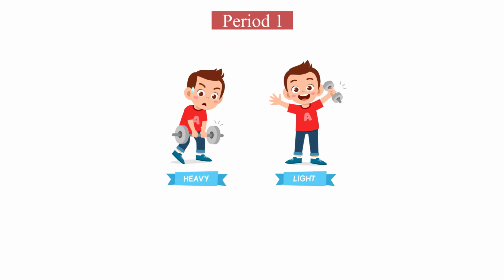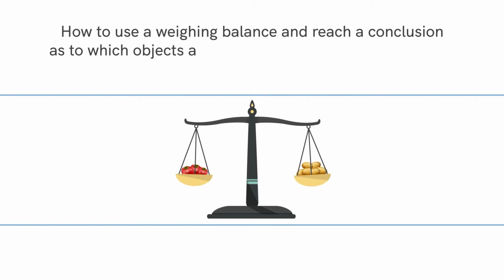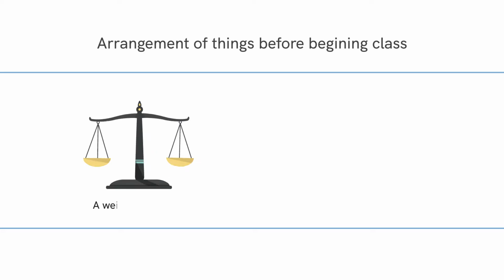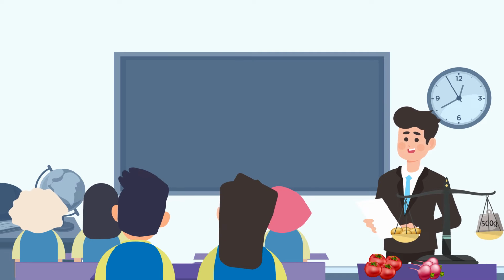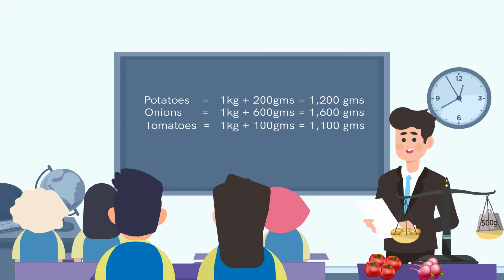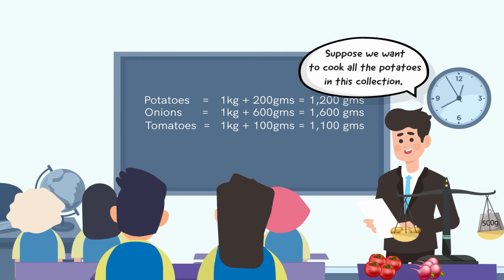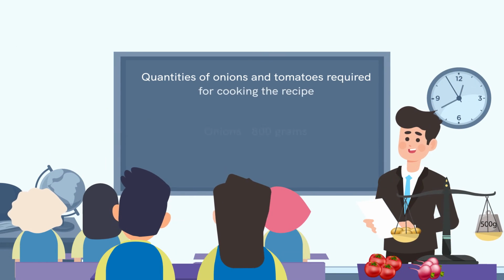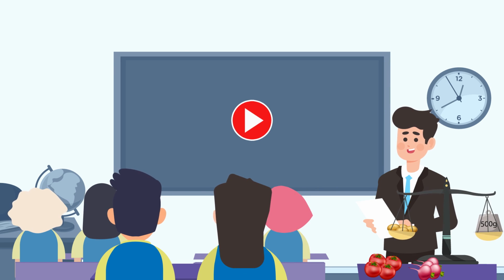How Heavy? How Light? | Class 4 | Mathematics | Chapter 12 | Period 2 - Part 1